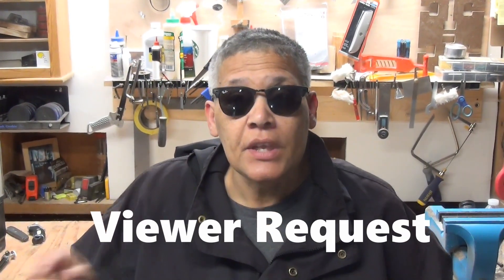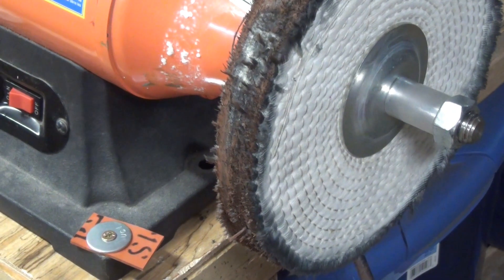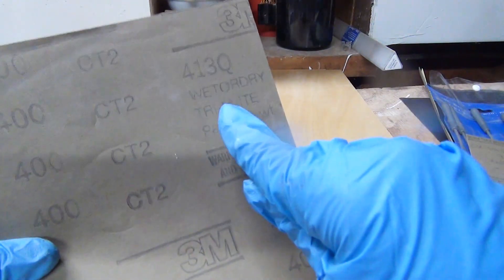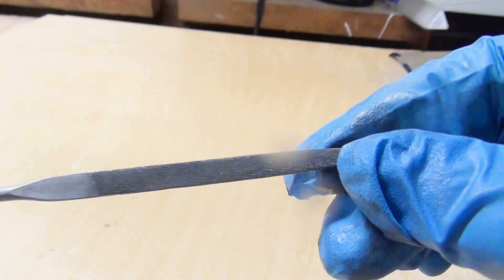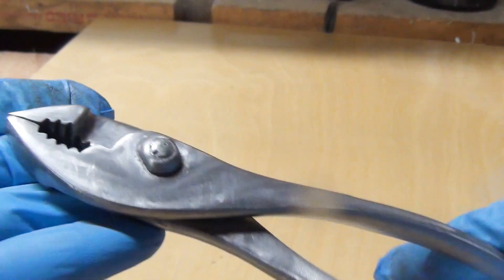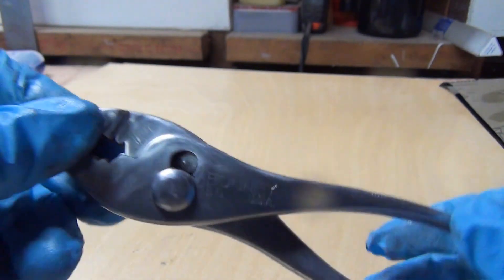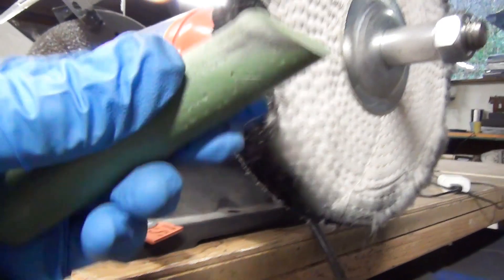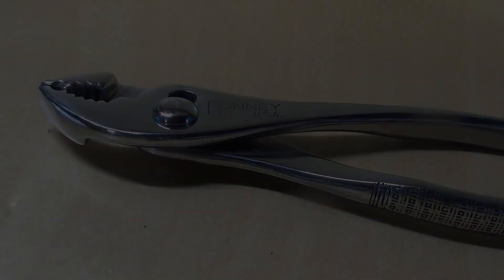VERY, VERY OLD RUSTY pliers POLISHED to a mirror finish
Leah of Seejanedrill demonstrates how easily even a 60 year old pair of rusty pliers can get a second life.  Leah restores and bluffs a pair of pliers to a mirror finish, using a sander, Dremel and buffer.  In addition,  Leah explains that one does not necessarily need power tools to restore old toosl, the same can be accomplished with hand sanding (a methods which requires time and patience).If you do plan to sand by hand, keep in mind that vary grits of sandpaper are needed, possibly as low as 80 grit and as high as 5,000 grit.